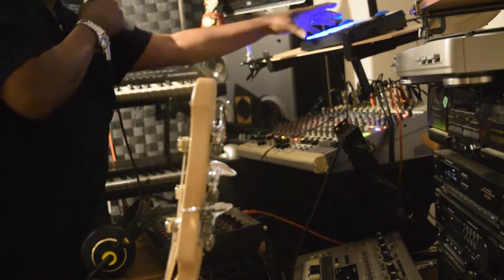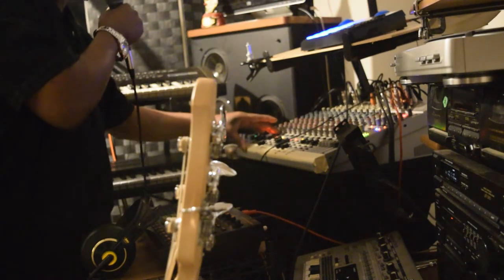Psy Trance Remix with BOSS DR-202 and Akai Xr-20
I made this really with the Roland 505 Groovebox midi out. So I remixed the Drums to be on different Drum machines and synthesizers. I wanted to make it like I was DJing records again. THe echo was produced by the Roland VT-4 Vocoder.